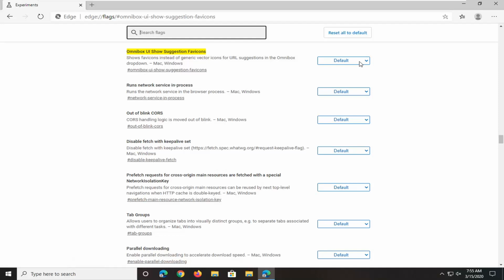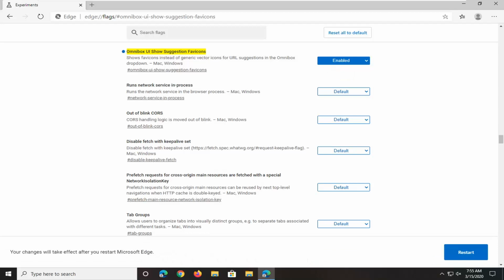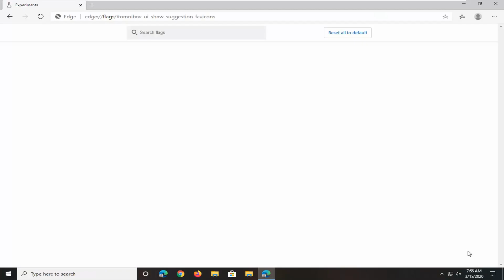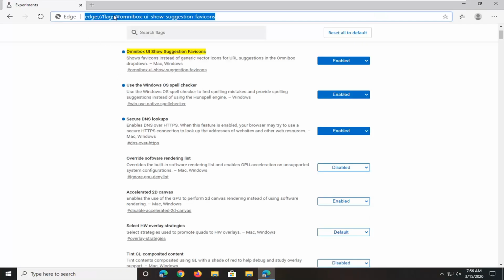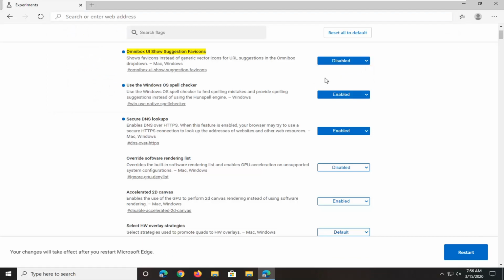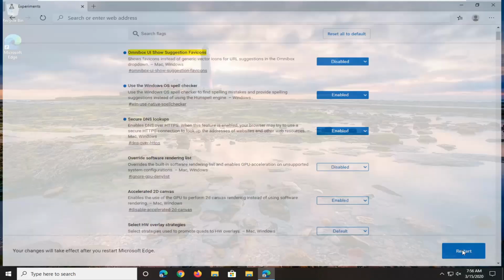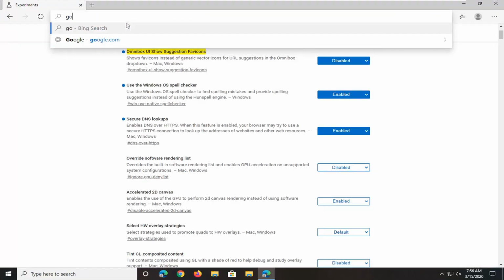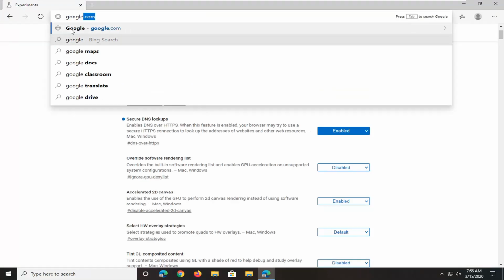How to Enable or Disable Omnibox Favicons in Microsoft Edge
Link: edge://flags/win-use-native-spellchecker
edge://flags/omnibox-ui-show-suggestion-favicons

Microsoft has bee relaunching its browser, which first started with the EDGE HTML rendering engine and now Chromium. While Internet Explorer is still there on Windows 10, Edge HTML will be called Edge Legacy, the new Chromium-based Edge Browser will soon be delivered through Windows Update. This tutorial offers you some cool Edge Browser Chromium Tips and Tricks that will help you get the best of this new web browser and its features in Windows 10.

Microsoft Edge is now a Chromium-based browser with a number of exclusive features like Read Aloud and services tied to Microsoft instead of Google.

Microsoft has adopted the Chromium open source project in the development of Microsoft Edge on the desktop to create better web compatibility. This new Microsoft Edge runs on the same Chromium web engine as the Google Chrome browser, offering you best in class web compatibility and performance.

Microsoft has also introduced a new Microsoft Edge logo that is designed to capture the waves of innovation that they plan to bring to you.

The stable version of Microsoft Edge Chromium is available to the public for a while. The browser has already received a few updates, with support for ARM64 devices in Edge Stable 80. Also, Microsoft Edge is still supporting a number of aging Windows versions, including Windows 7, which has recently reached its end of support. Check out Windows Versions Supported by Microsoft Edge Chromium and Edge Chromium latest roadmap. Finally, interested users can download MSI installers for deployment and customization.

Today, we will see how to enable or disable showing favicons for URL suggestions in the address bar for the Microsoft Edge Chromium.

When you type something into the address bar of Microsoft Edge Chromium, the list of URL suggestions shows favicons for the web site next to the site name. This feature is enabled by default, and can be enabled or disabled. When it is disabled, Edge shows generic vector icons instead of favicons.